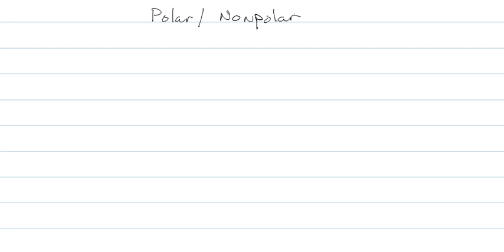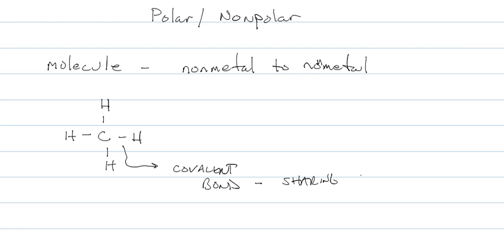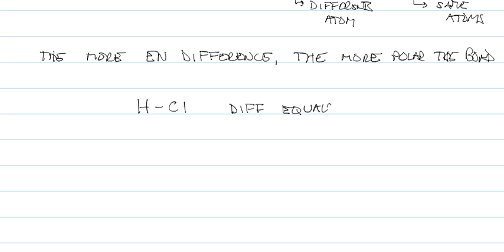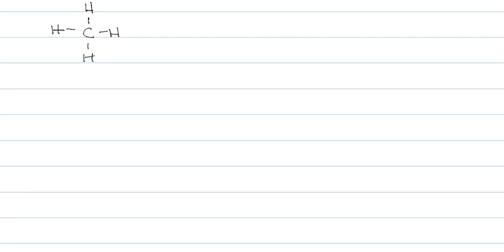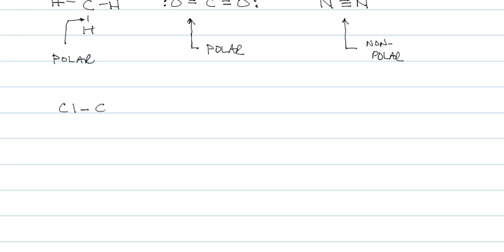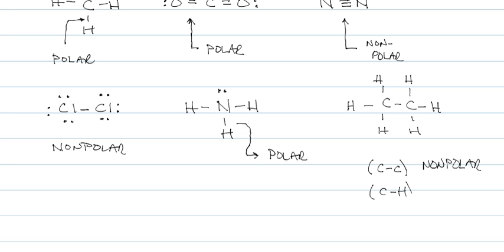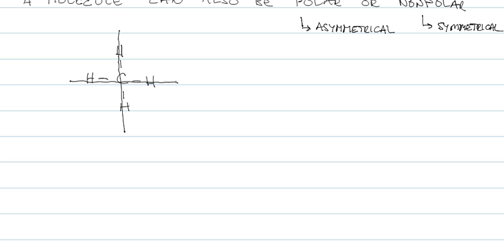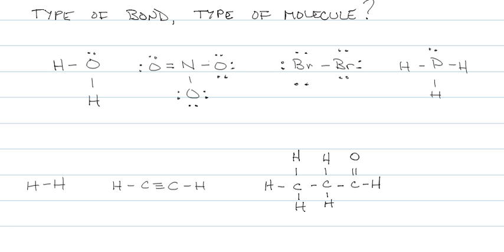Video Lecture PolarNonpolar